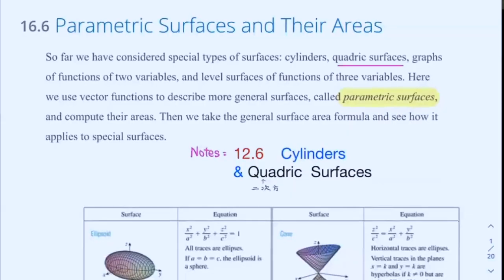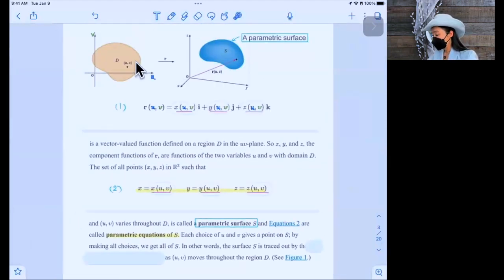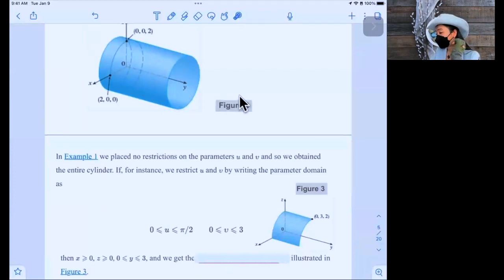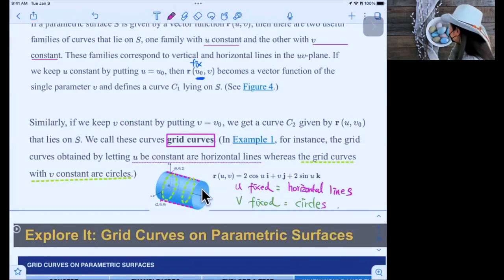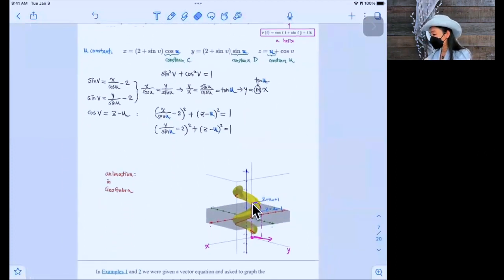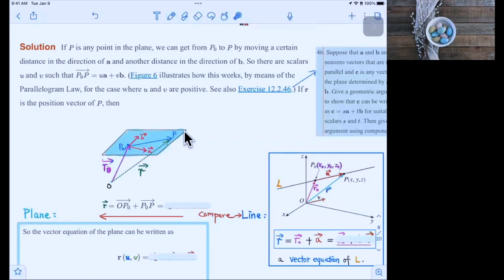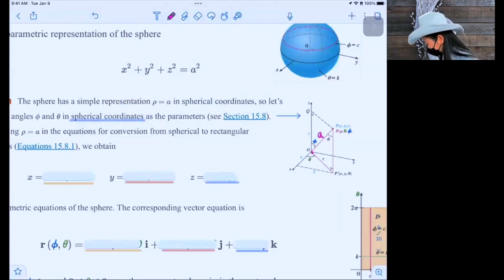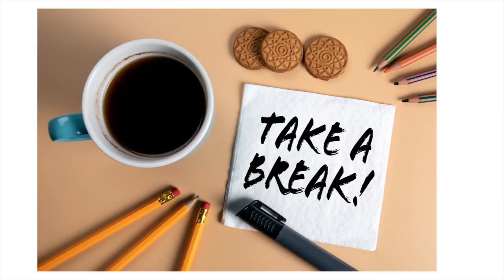Math 110A 16.6 Parametric Surfaces & Their Areas (Part A)